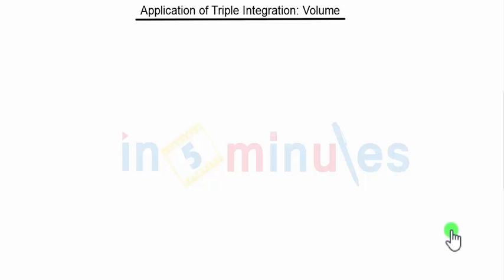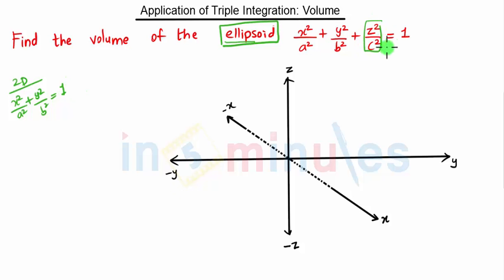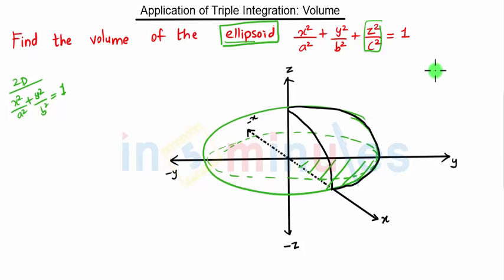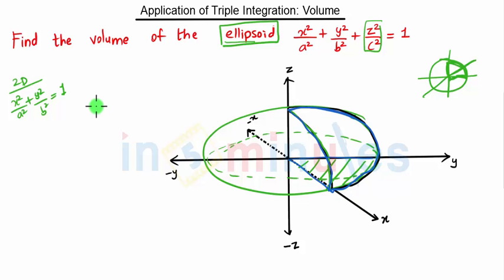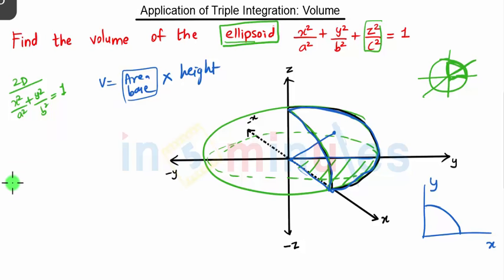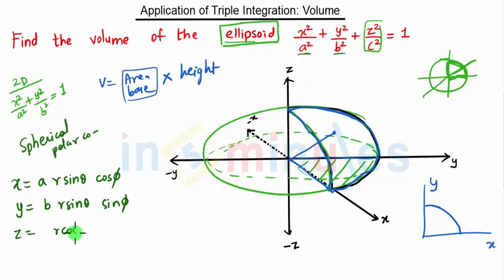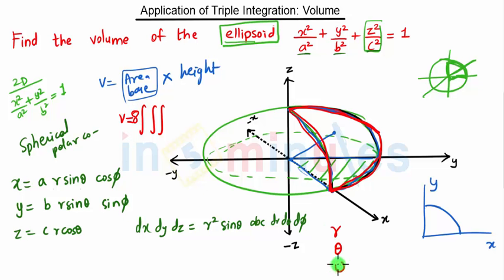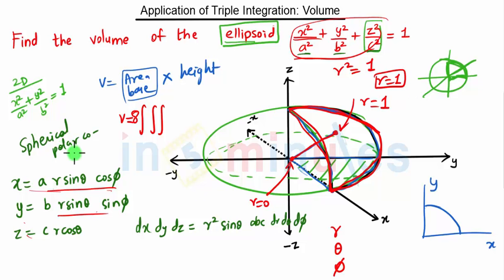Module5_Vid_37_Application of Triple Integration to find the VOLUME Problem 3 Part 1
This Video Explains how to find the Volume of theSolids using Triple Integration